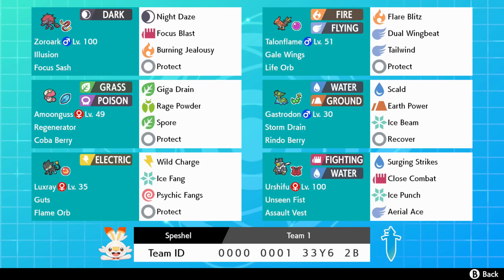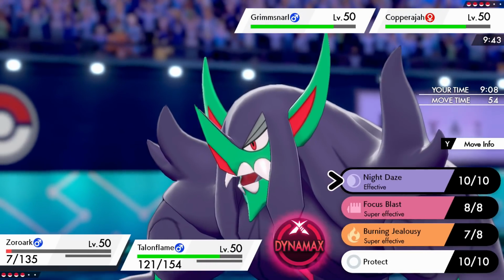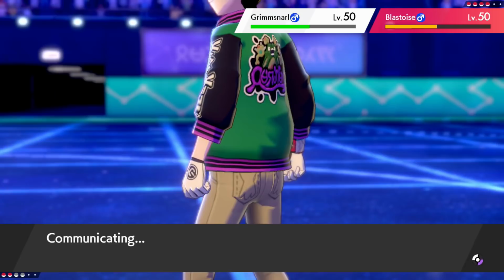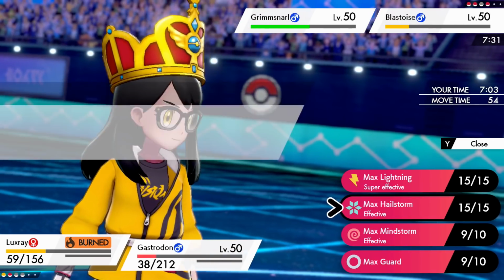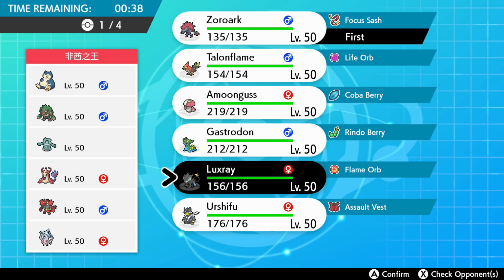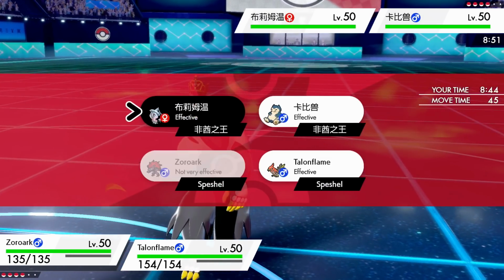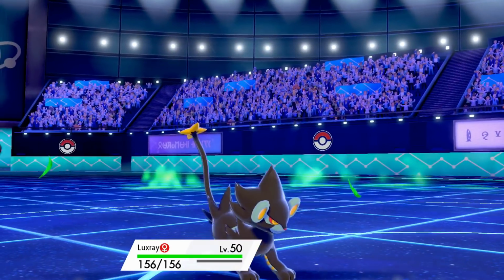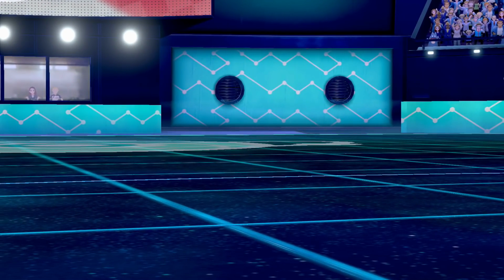ZOROARK: MASTER OF ILLUSIONS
Zoroark's illusion ability in concept is one of the coolest things to use in the game. In doubles this pokemon might not be the BEST choice to use, but it can definitely be fun at times. Definitely better in singles tho.